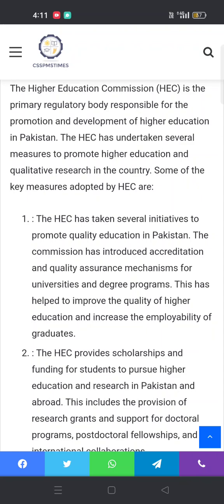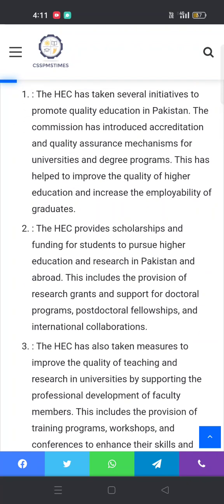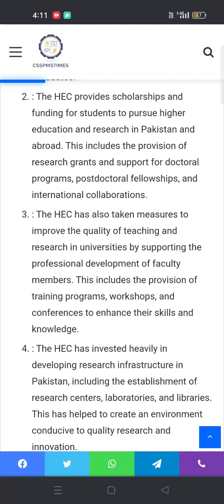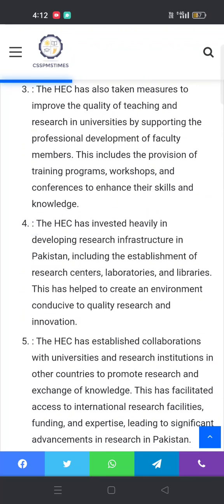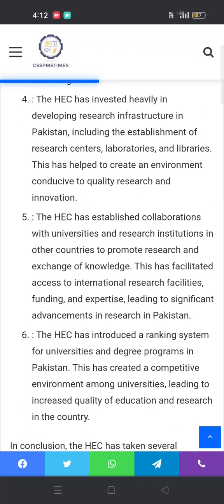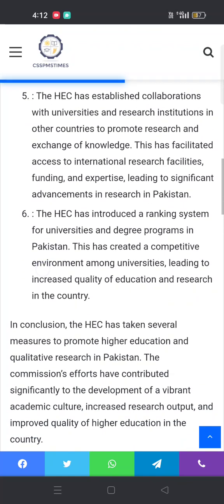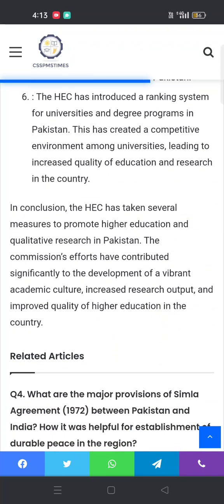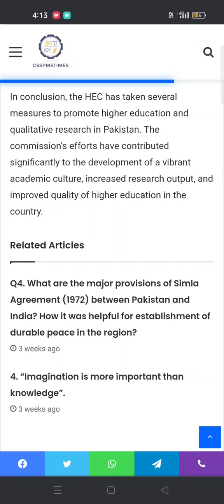Q.6 Enumerate the measures adopted by HEC for promotion of higher education and 2017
Provincial Autonomy: Essay CSS 2016

css expected topics 2021